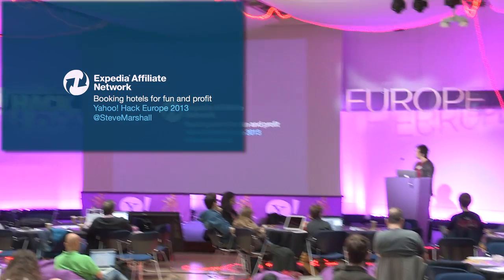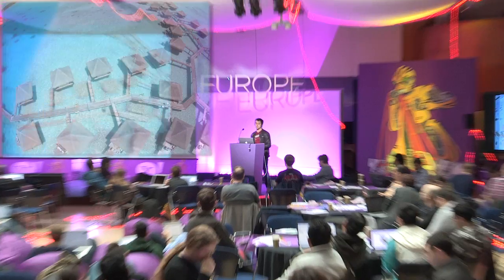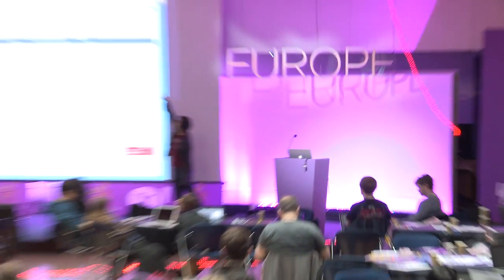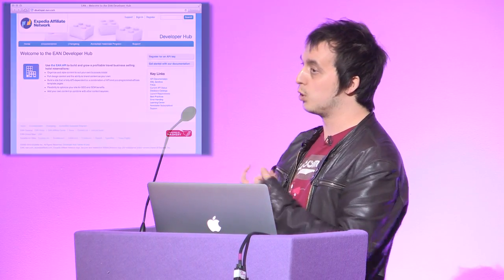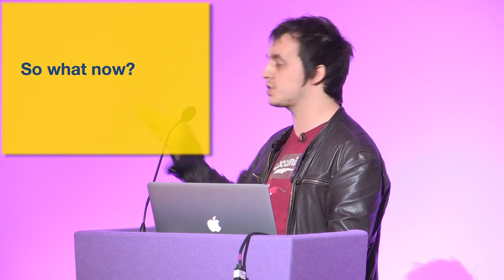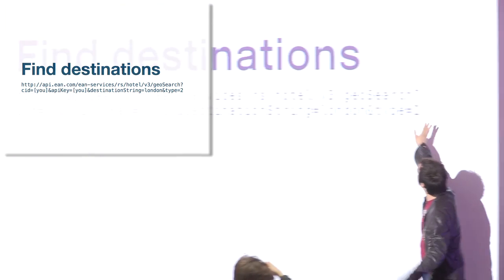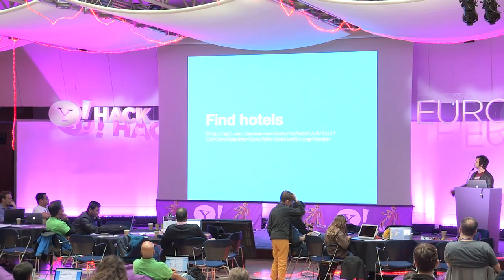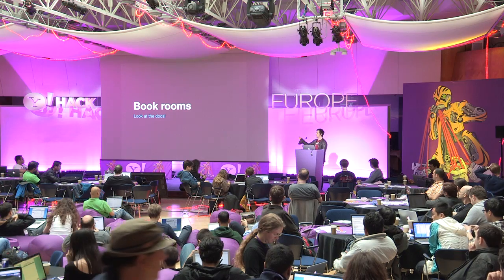Yahoo! Hack Europe: London - Expedia RoomService API - Steve Marshall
We've got over 155,000 hotels available for you to use in your applications, and you can even make bookings (and money!) using our API. In this session, you'll get an introduction to RoomService, EAN's hotel API, so you can use it in your hacks.